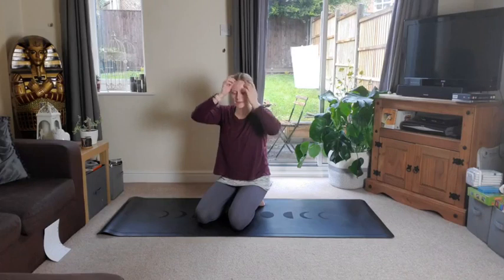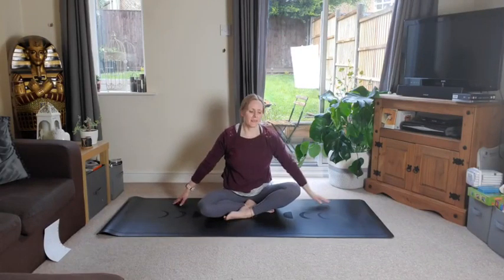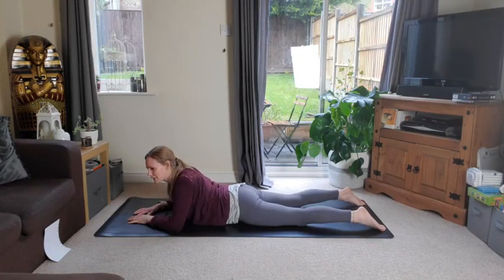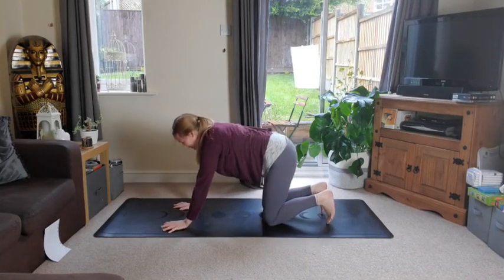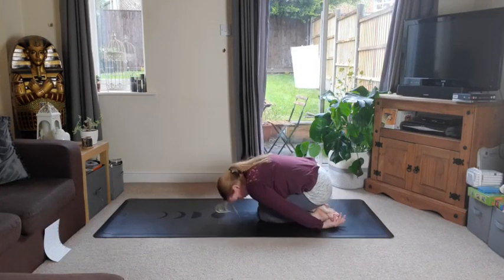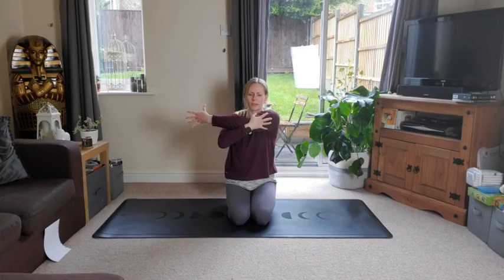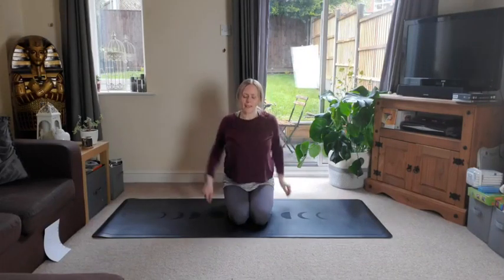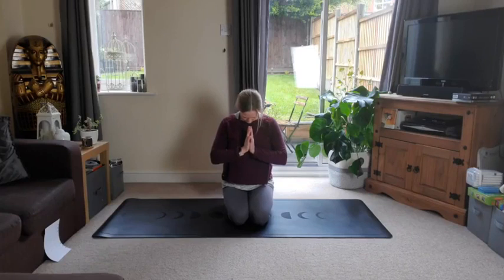30 minute ✨️ WILD THING FLOW // FACEBOOK LIVESTREAM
This flow explores different variations of Wild Thing pose. Some of the poses are quite strong, demanding strength and stability in the wrists and shoulders so if these areas are of concern for you please choose another practice,  otherwise I hope you enjoy this playful flow.

Humble Warrior Yoga recommends that you consult your doctor before undertaking any exercise program.
By voluntarily participating in this exercise program or using the information provided, you assume all risk of injury to yourself and release and discharge Humble Warrior Yoga and Caroline Cooper from all claims or causes of action, known or unknown, arising from the use of this video or information therein.

✨️ Warrior Women Tribe - Monthly membership exclusively for perimenopausal and menopausal Women